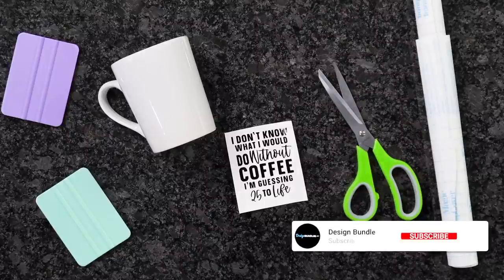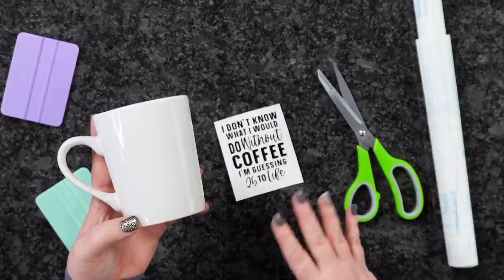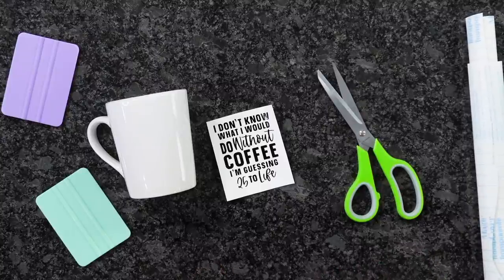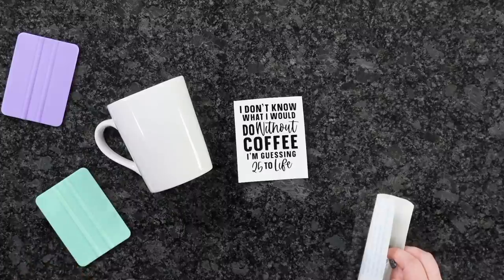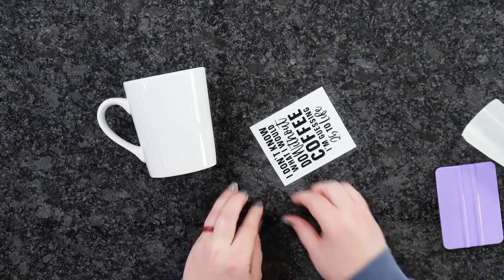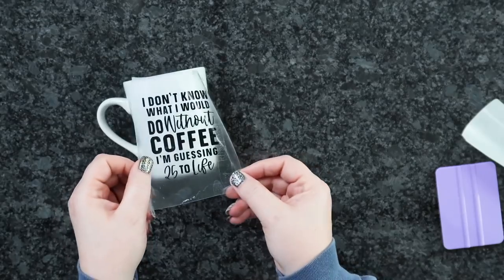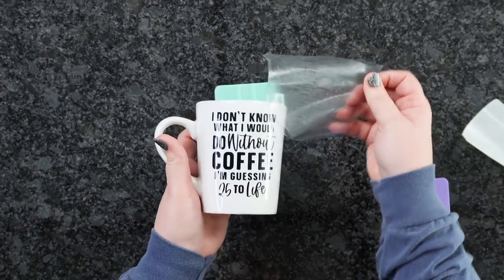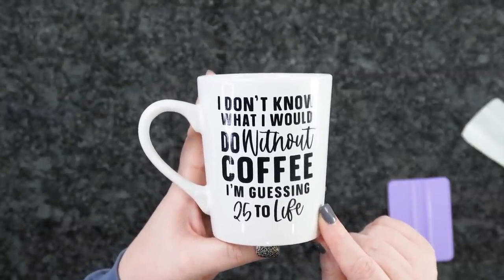DIY Dollar Tree Crafts Ideas - Make a Gift Coffee Mug with Cricut 🔥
Looking for DIY Dollar Tree Craft Ideas? We've taken a Dollar Tree Mug and used our Cricut to make a DIY Mug! These are great for gifts and really easy and cheap to make!

We also have a YouTube Short version here should you prefer a quick round up tutorial

You'll need some adhesive vinyl, transfer tape, a Squeegee and of course the Dollar Tree Mug and your Cricut Die Cutting Machine. Ready to get started?  More info below 👇

00:00 - Intro
01:00 - Supplies Needed
02:24 - Preparing the Design
04:06 - Preparing the Mug
04:30 - Transferring the Design
05:07 - Finished Design and Roundup